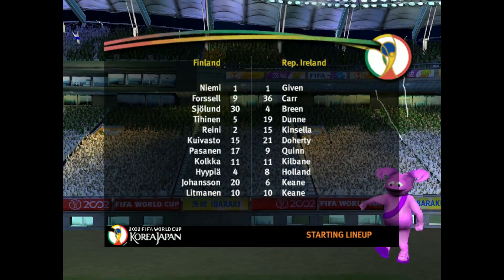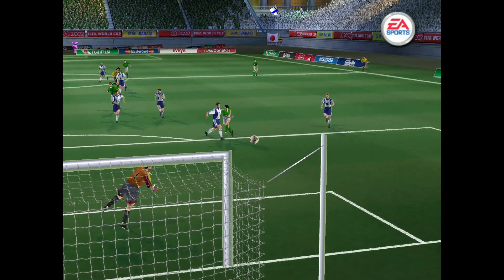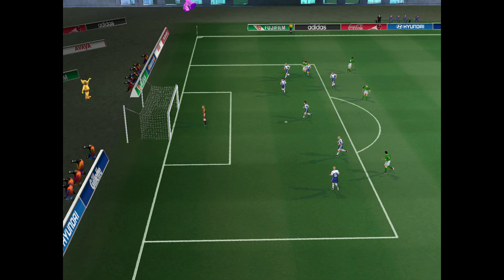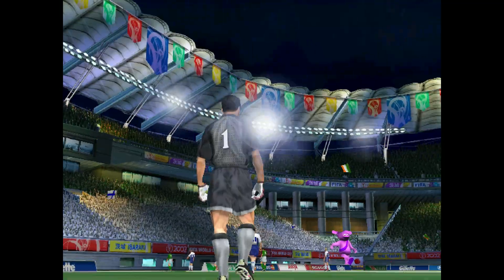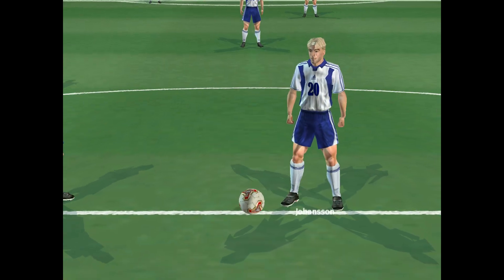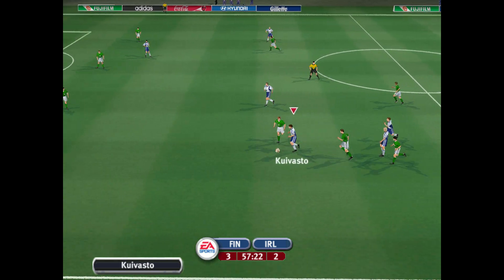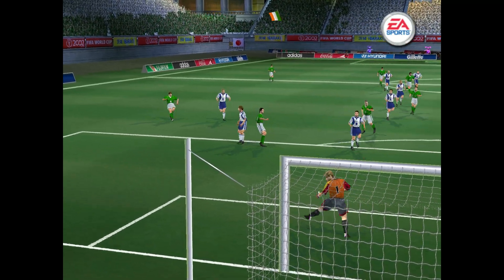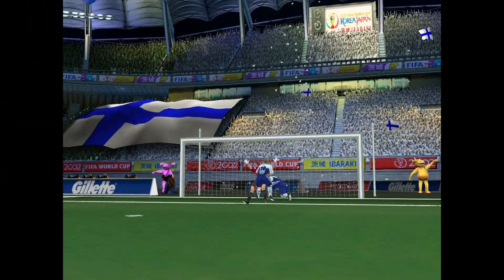2. [PC] FIFA World Cup 2002 | Finland 5 - 3 Ireland | World Class Difficulty (Second match)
00:00 Beginning
02:43 Litmanen (07')
04:12 Keane (13')
04:32 Litmanen (13')
11:09 Litmanen (42')
14:14 Keane (51')
16:51 Keane (62')
21:18 Kolkka (81')
23:33 Litmanen (89')